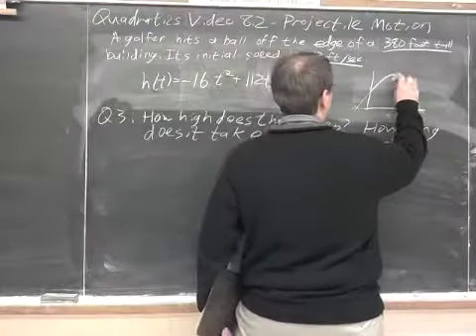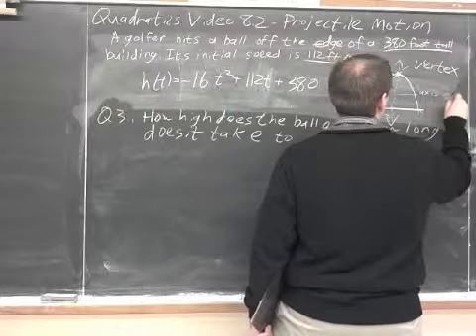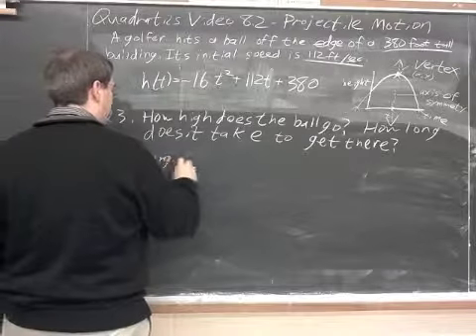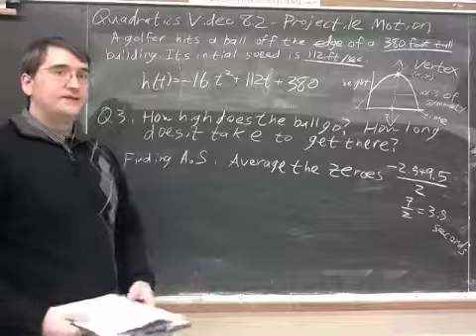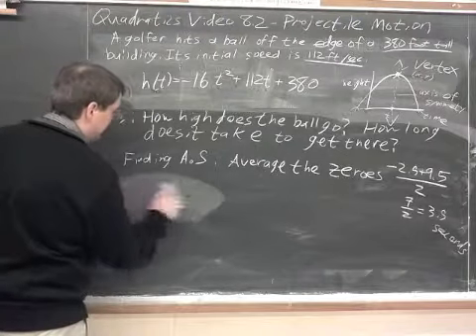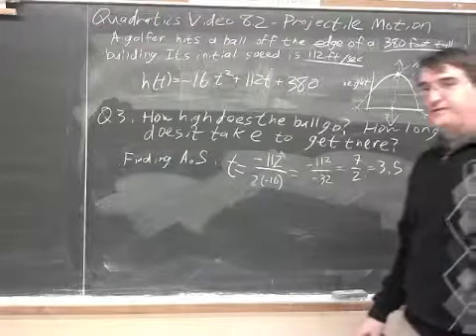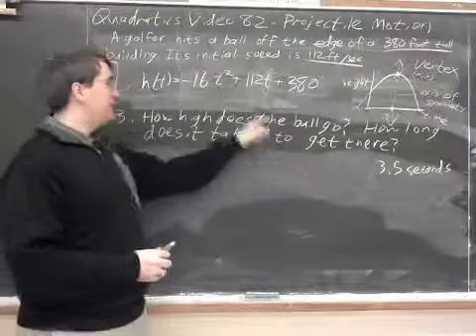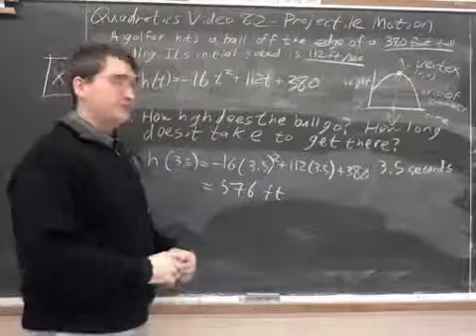Honors Unit 8 - Video 4 - Using a Projectile Motion Equation Part 2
This video shows how to use a projectile motion equation to find the maximum height of the object, as well as the time the object is at that maximum height.  The video gives two ways to find the axis of symmetry and vertex of the resulting parabola.